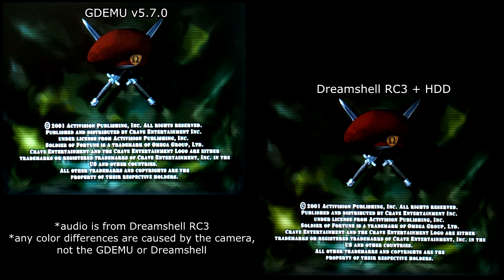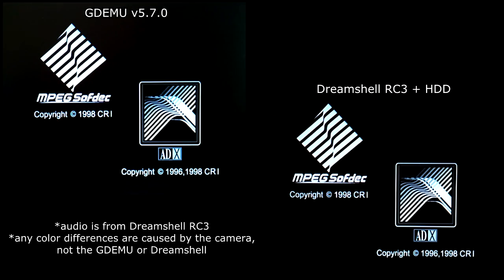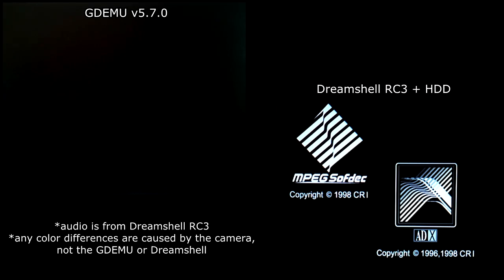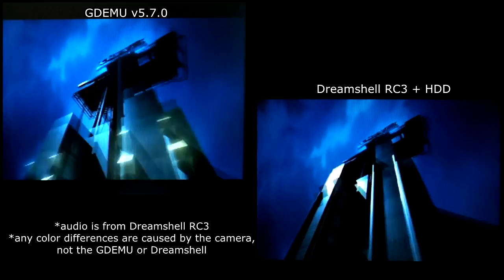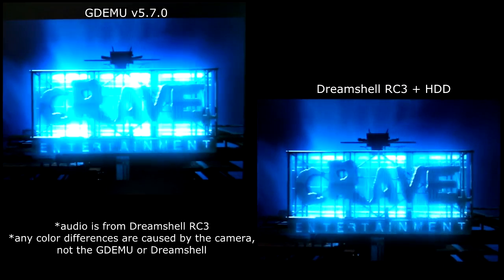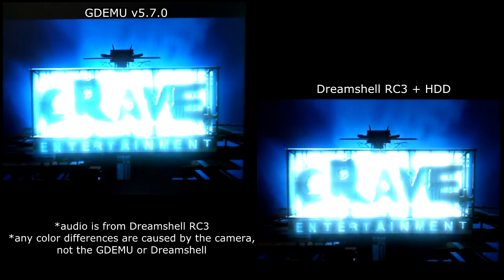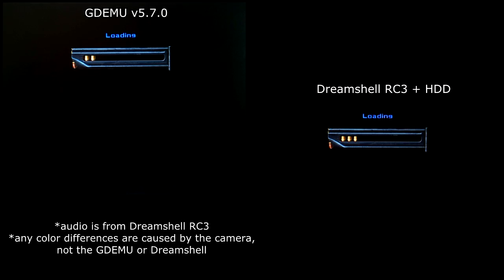GDEMU vs Dreamshell RC3 - Loading speed comparison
Short comparison video showing loading speed differences between GDEMU v5.7.0 and Dreamshell RC3 with HDD. On GDEMU I used 16GB class 10 sd card. On RC3 I used 80GB 3.5" IDE/ATA HDD. All images are optimized (no bin files, iso only).